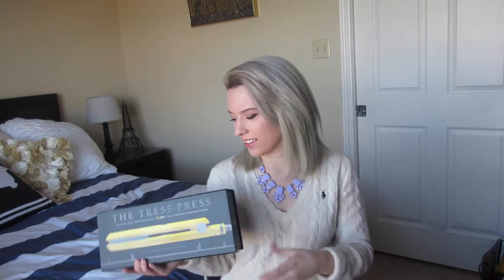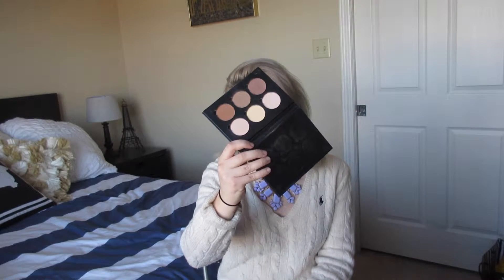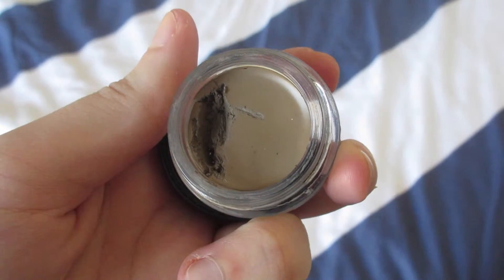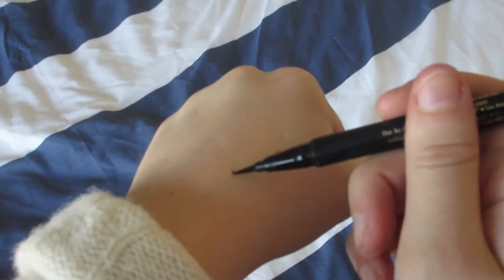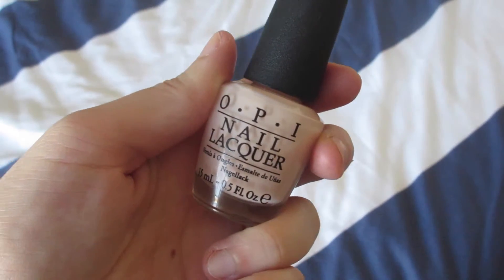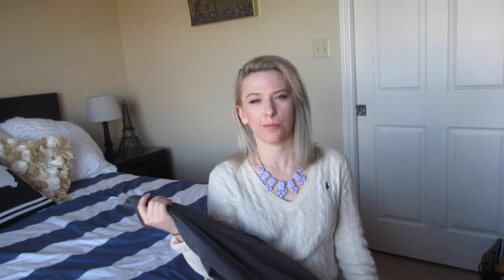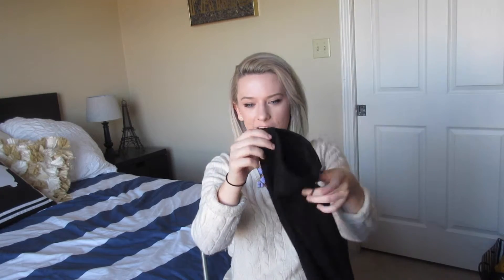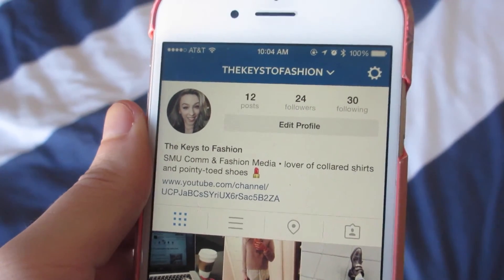Current Favorites | February 2016